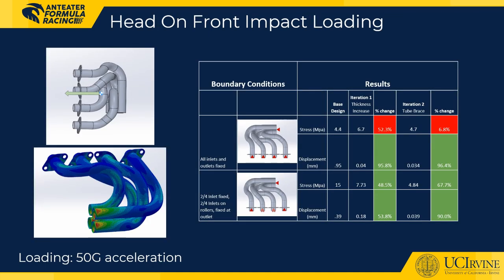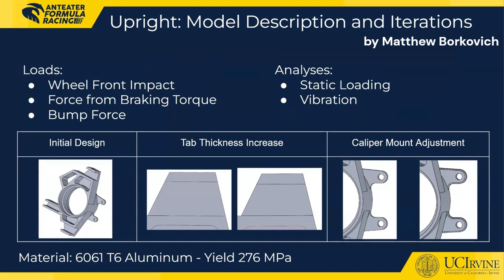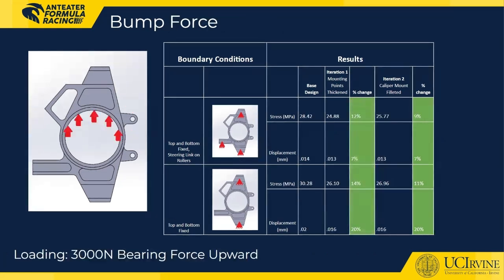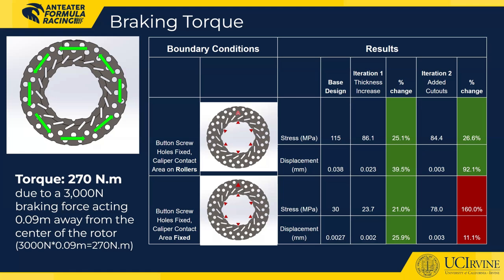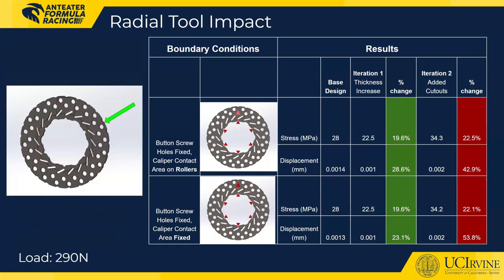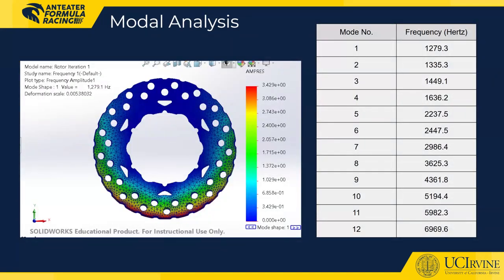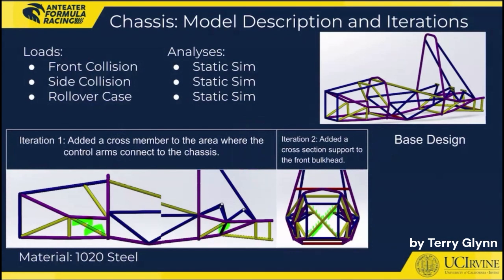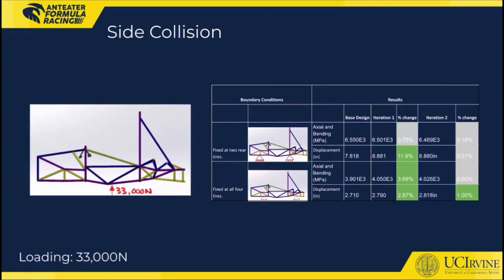Team FormulaOne52 - MAE 152 Winter 2025 - Final Project